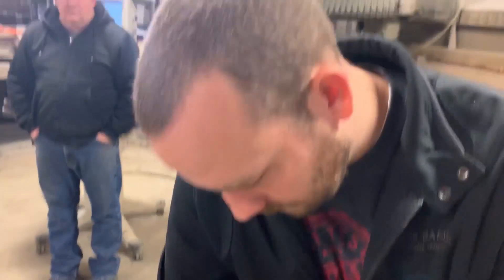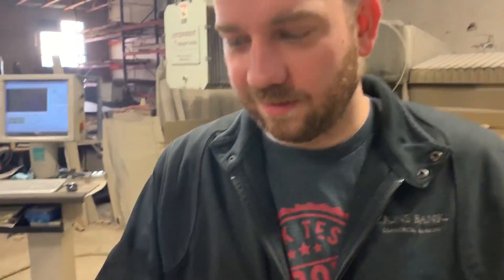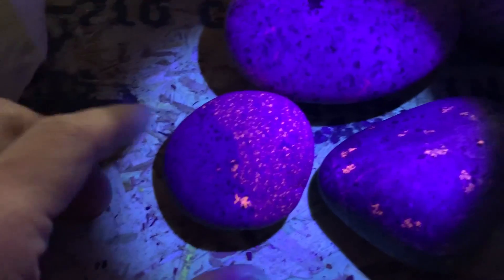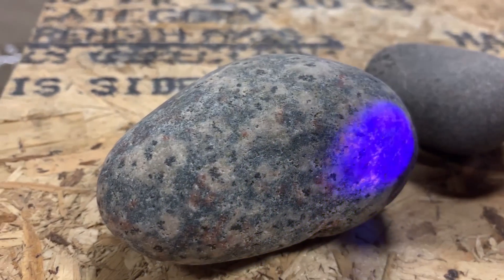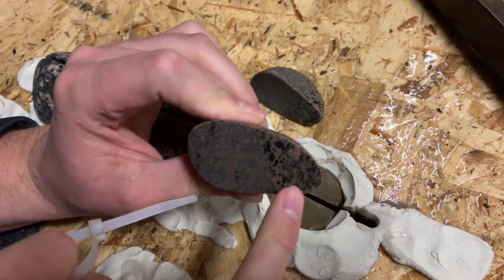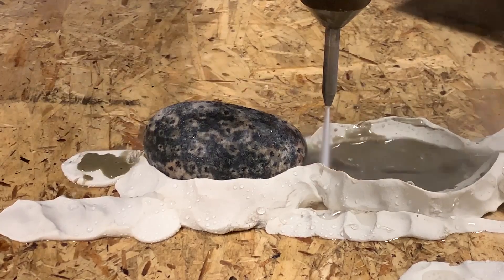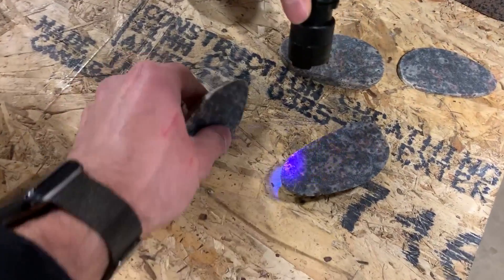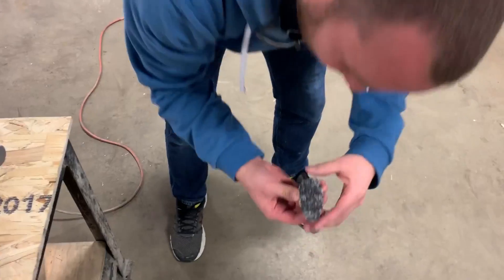Glowing Rock (Yooperlite) with a 60,000 PSI Waterjet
2. Click the LIKE button on this video (it’s the little thumbs up below the video)!
4. Share with other cool people
5.

You’re such a sweetheart. ;)

We got a 5 cool yooperlite rocks sent to us from a fan, so we had some fun with them.